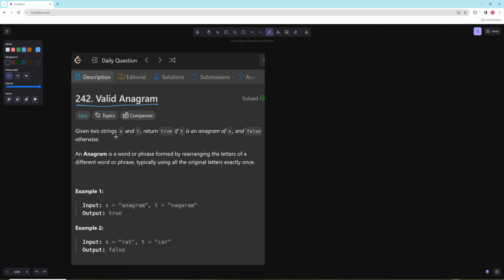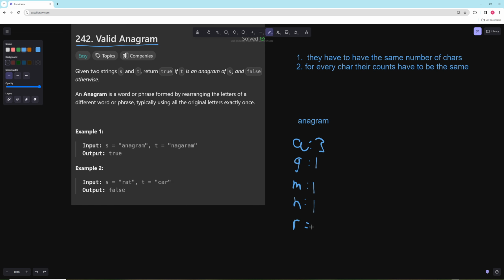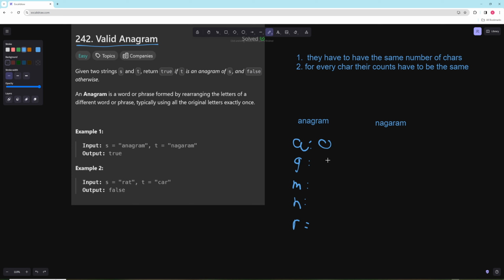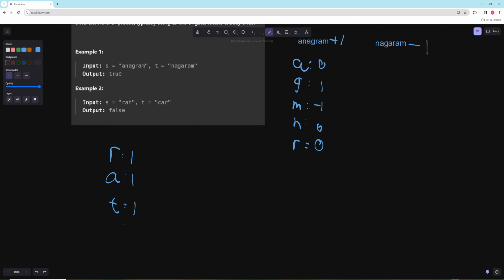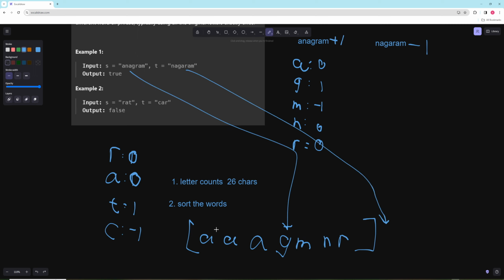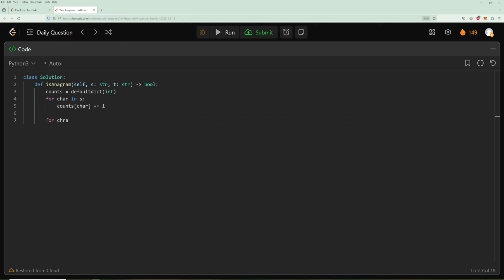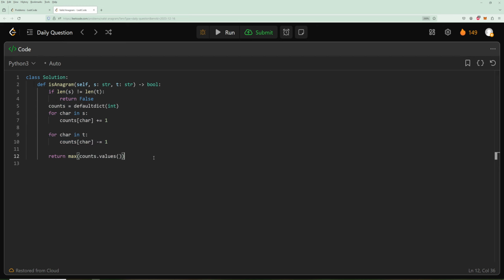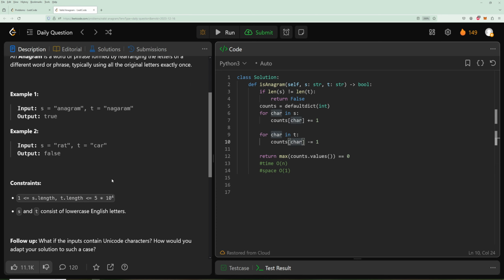Valid Anagram - LeetCode 242 - Python